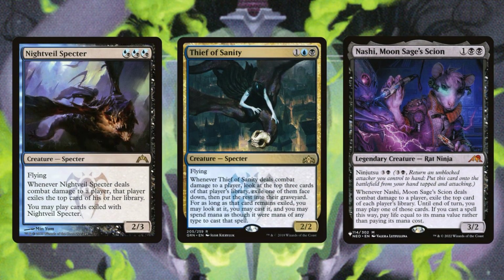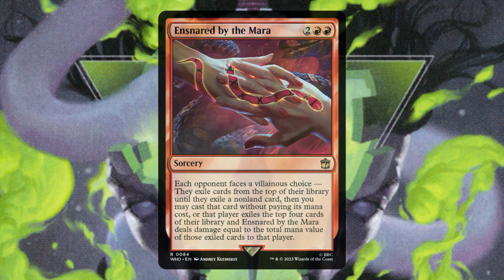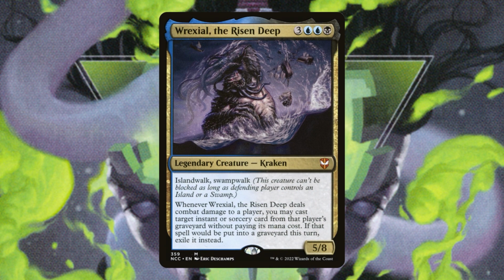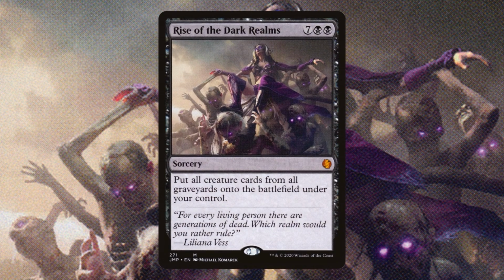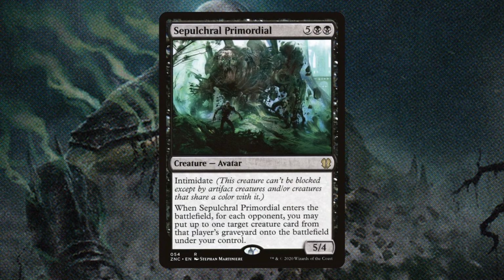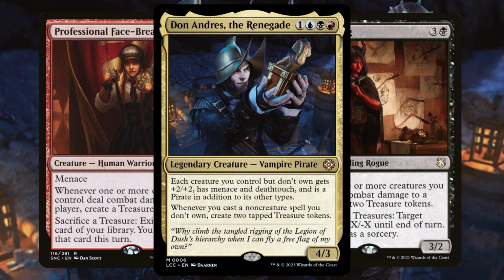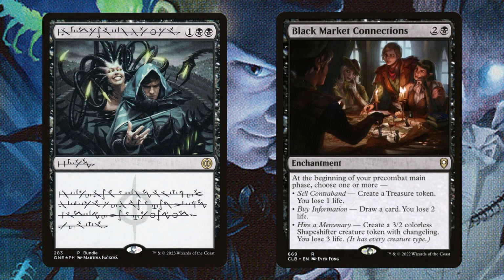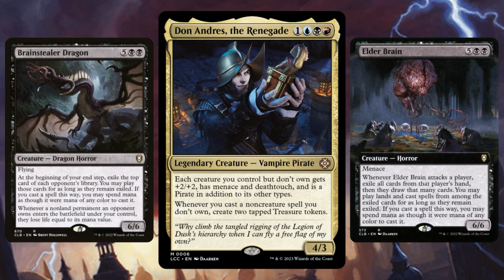WhoNeeds Friends? You Have Don Andres now! | EDH Deck Tech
Don Andres, The Renegade is a very powerful pirate form the Ixalan Precon deck. The goal is simple steal anything and everything to generate a huge amount of value in this edh theft deck. A magic the gathering deck tech for the commander format.